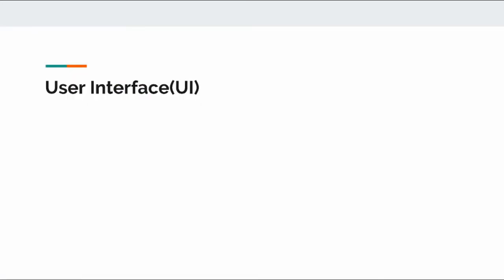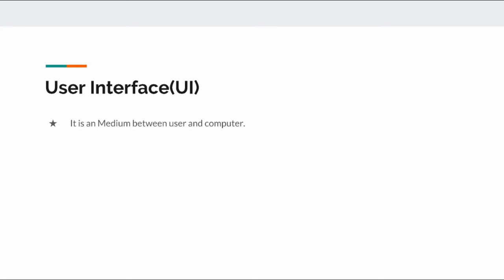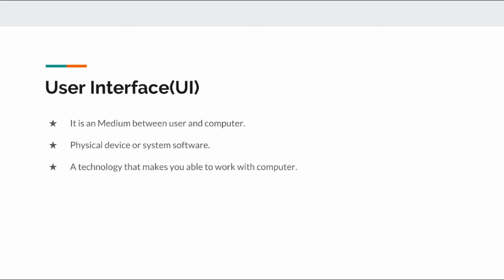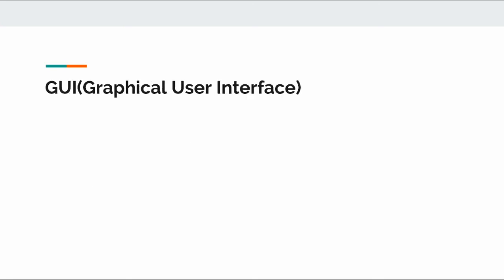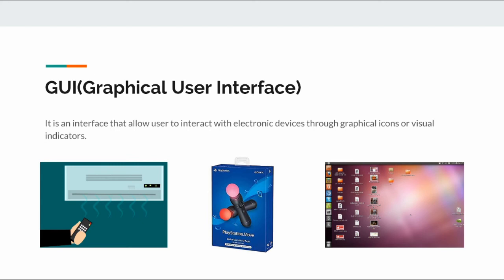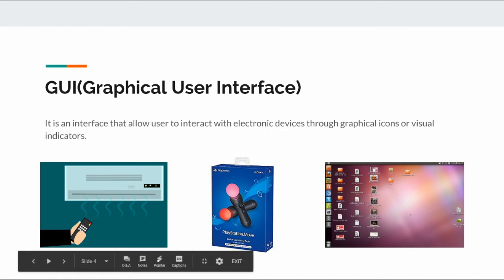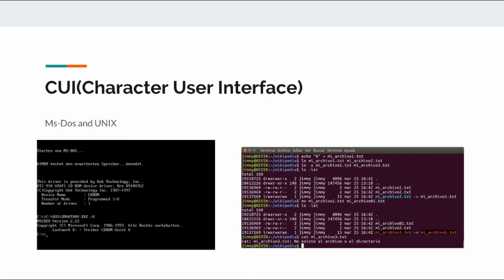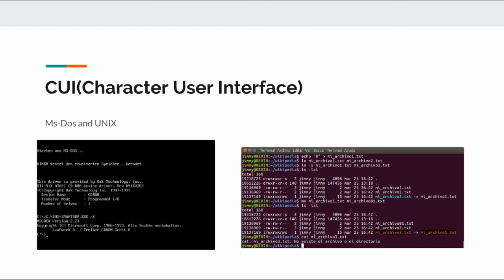GUI Based Operating System : 3. UI and GUI : CCC Tutorial in English